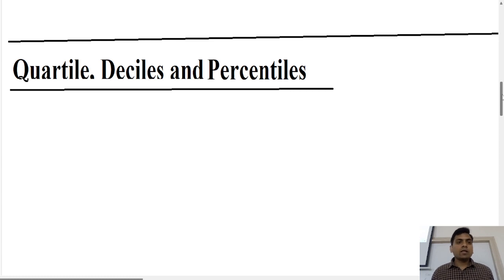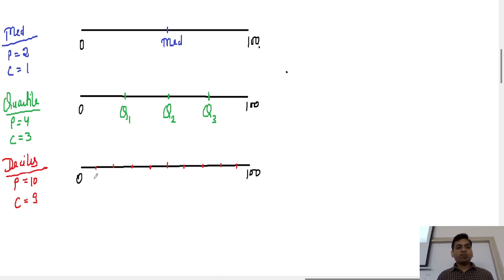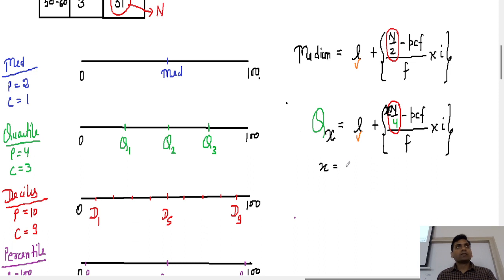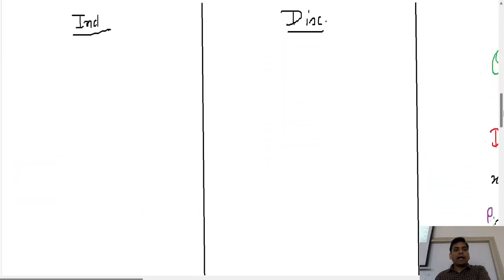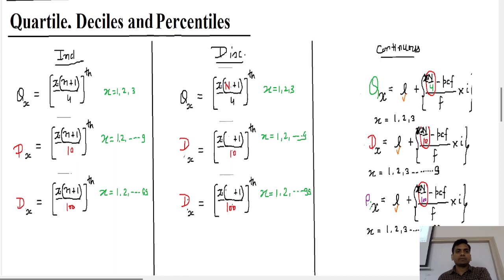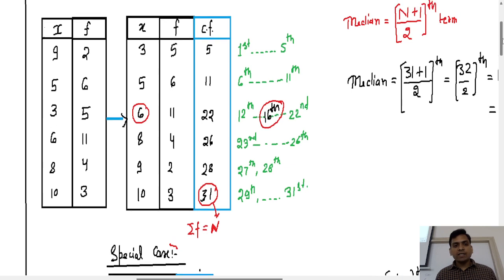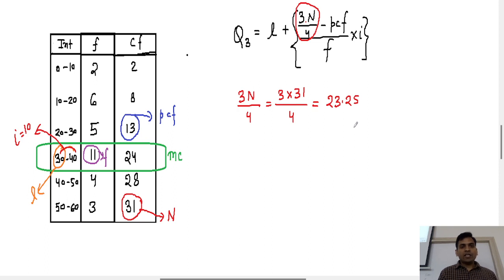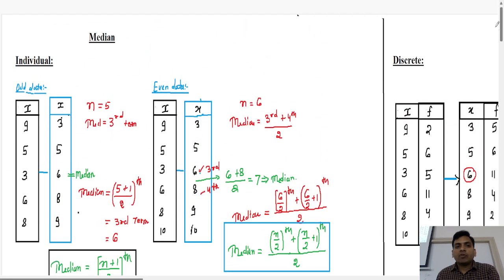Tutorial 12 Quartile Deciles Percentiles || Positional Average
Quartile Deciles Percentiles
Positional Average
percentile,
quartile,
percentiles, quartiles, decile, deciles, quartile decile percentile, quartiles deciles and percentiles,
percentiles deciles quartiles ungrouped data,
calculation of quartiles deciles percentiles,
relation between quartiles deciles and percentiles,
quartile decile and percentile, how to find quartile decile percentile, quartile decile percentile statistics, questions of quartile decile percentile, percentiles and quartiles